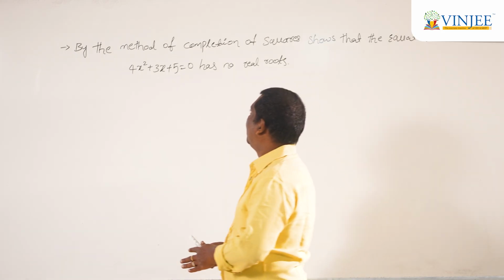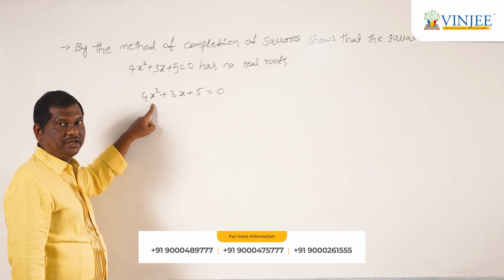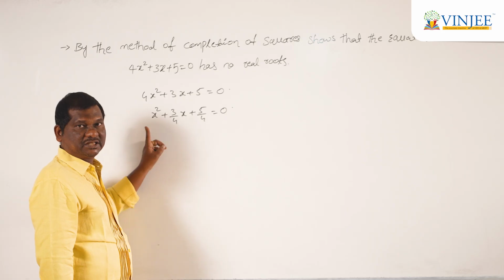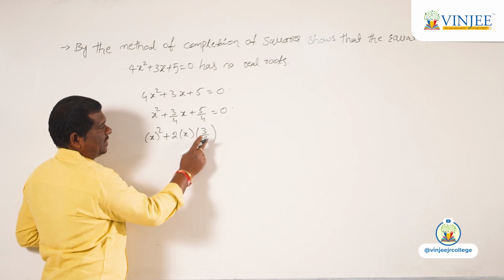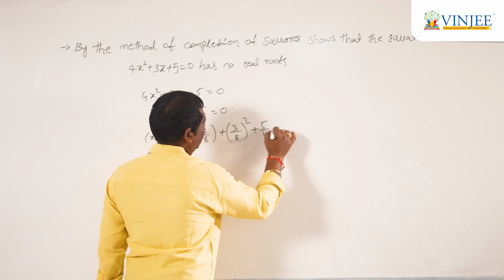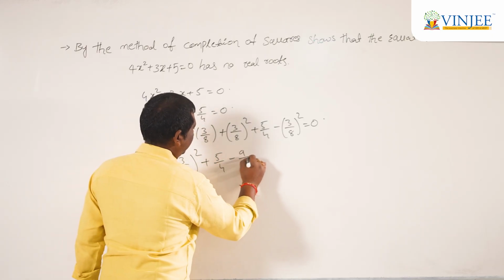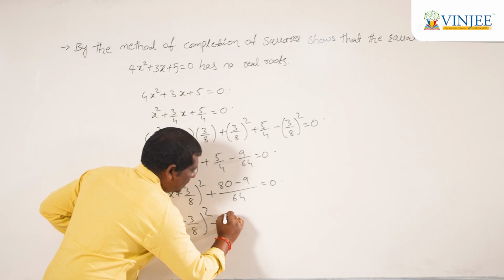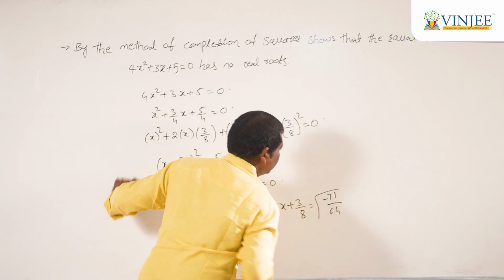Class 10 CBSE Trigonometry Important Problem | Trigonometric Identities Explained Step-by-Step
In this video, an important Class 10 CBSE Trigonometry problem is explained clearly by our expert faculty at Vinjee Junior College.

This session focuses on solving a Trigonometric Identities problem step-by-step, helping students understand the correct method, concept clarity, and exam-oriented approach. Learn how to simplify expressions using standard identities and confidently prove the required result.

This video is specially useful for:
• Strengthening fundamentals in Trigonometry
• Practicing important and repeated exam-type questions
• Improving accuracy and problem-solving speed

At Vinjee Junior College, we focus on discipline, smart study techniques, and strong conceptual foundation for academic excellence.

Admissions Open

Vinjee Junior College
Vivek Nagar, People’s Hospital Lane, Opp. BJP Office, Kukatpally, Hyderabad

[Class 10 CBSE trigonometry problem, CBSE 10th maths trigonometric identities, class 10 maths important questions, CBSE board exam maths preparation, trigonometry solved examples class 10, Vinjee junior college maths faculty explanation]